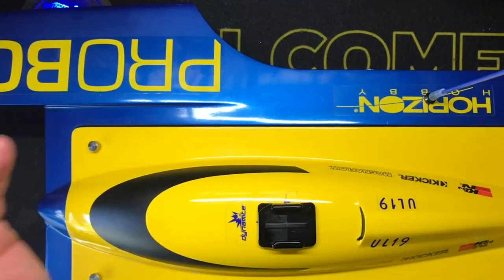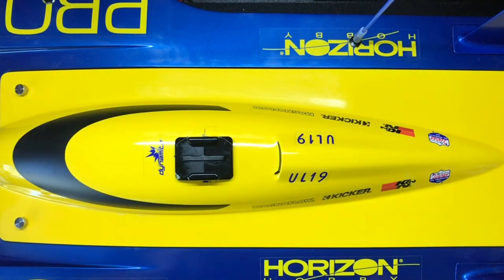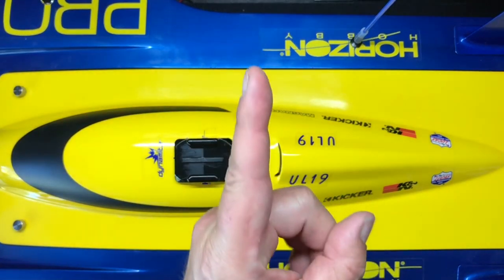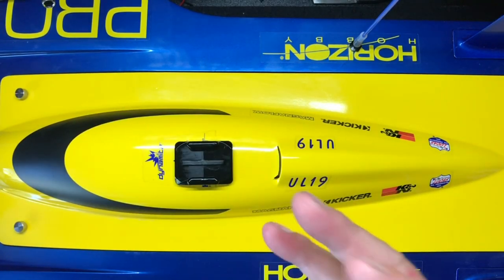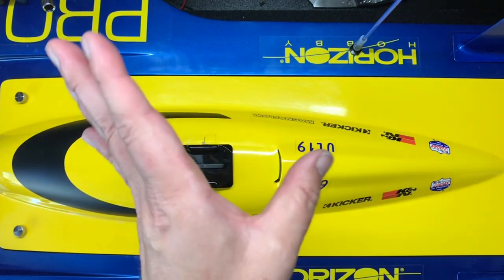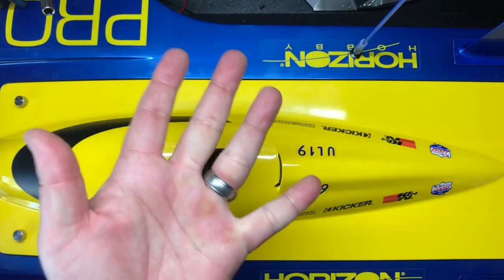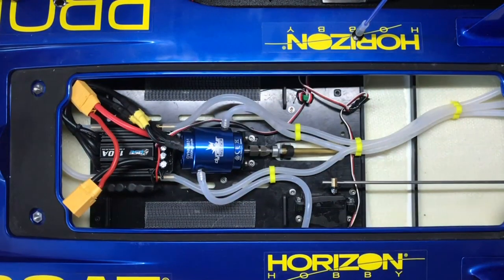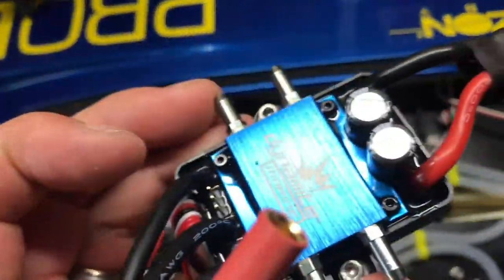RotoBoat - ProBoat UL-19 Upgrades.. a lot of em..